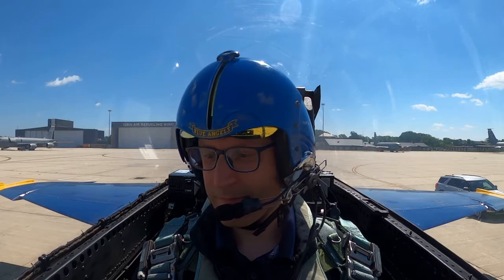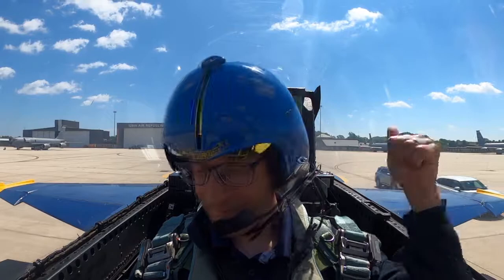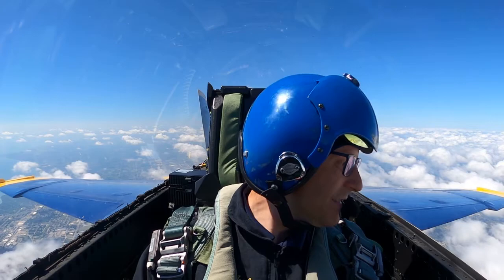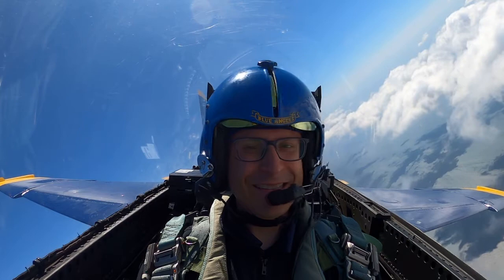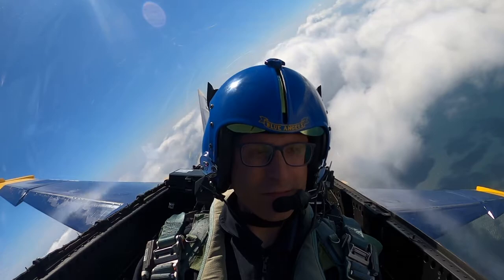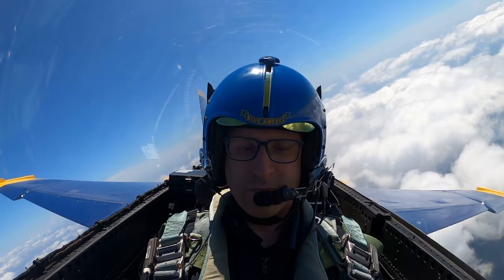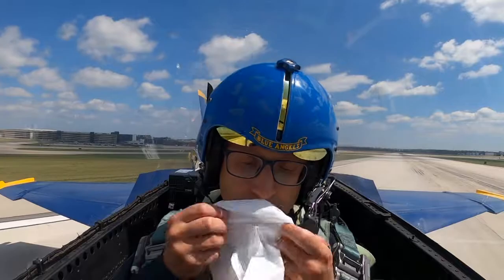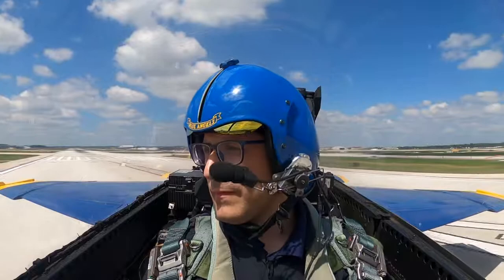Blue Angels Cockpit Video: My Ride in #7 With Lt. Griffin Stangel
Riding into the danger zone, jump aboard the U.S. Navy's Blue Angels #7. Lt. Griffin Stangel takes us on a ride-along of his F/A-18, where we experience maneuvers like rolls, spins, and flying upside down. We pull 7.4 Gs. Will I pass out? Will I throw up? Watch this flight of a lifetime above Milwaukee and beautiful Lake Michigan, ahead of the Milwaukee Air & Water Show.